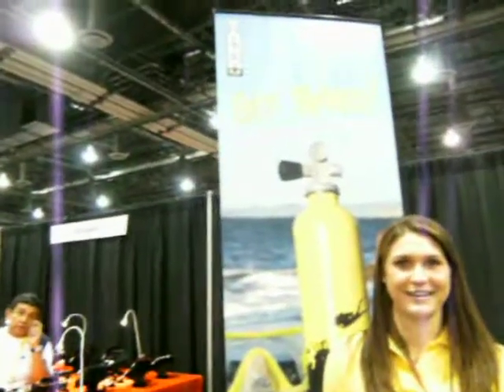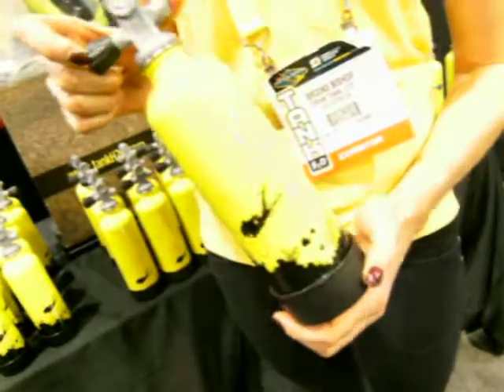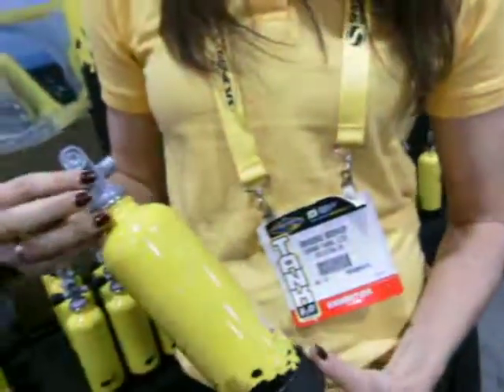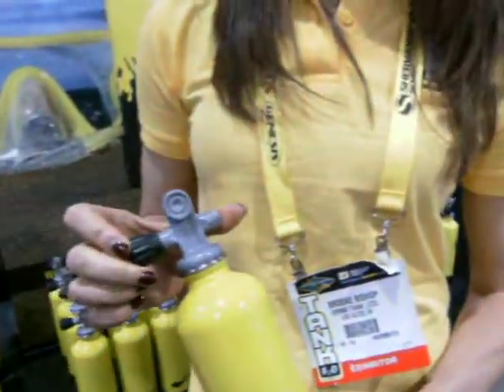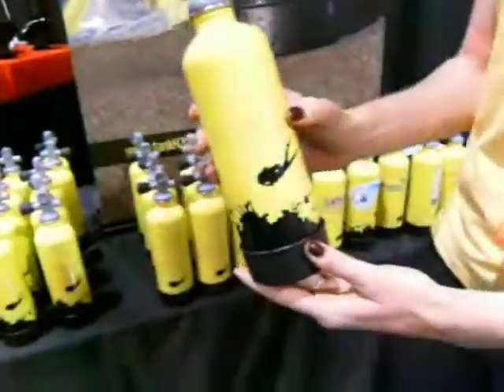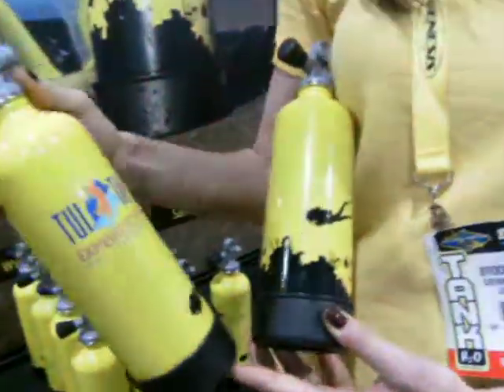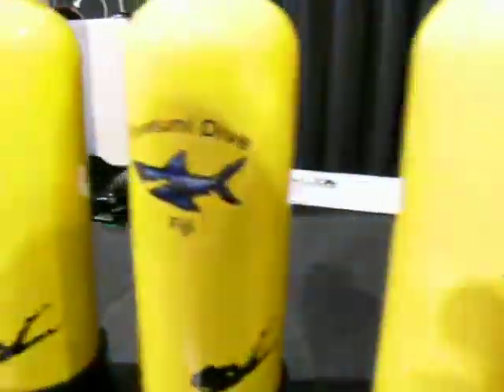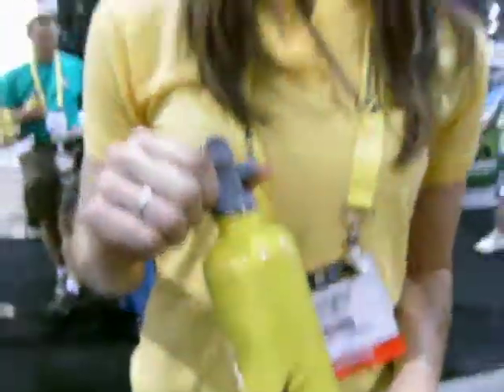Drink Tank's TankH2O shaped water bottles.avi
Stainless steel water bottle looks like a scuba tank! Video by Mike Hughes, writer for Dive News Network, using a Sealife DC 800 vid/camera, Author of "The Northwest Dive Guide". Kindle  and Nook Books: "To Kill A Diver. A murder mystery" & "Best Of Intentions. Government Spies and SDI." at the DEMA SHOW 2012